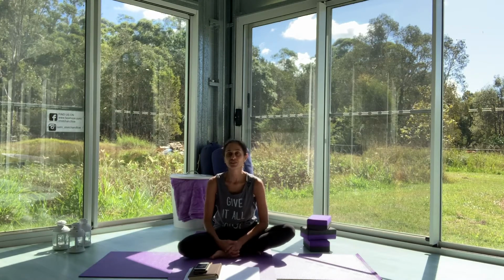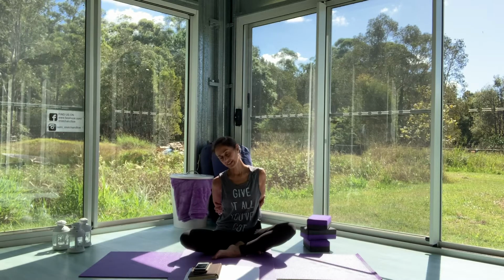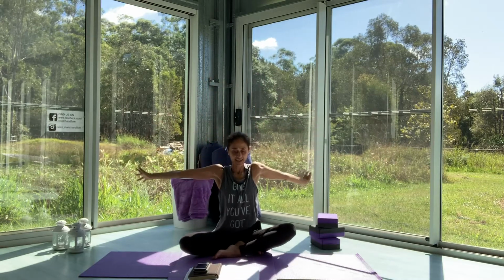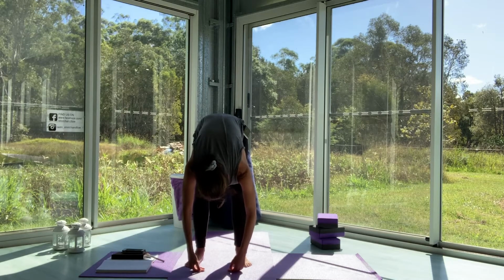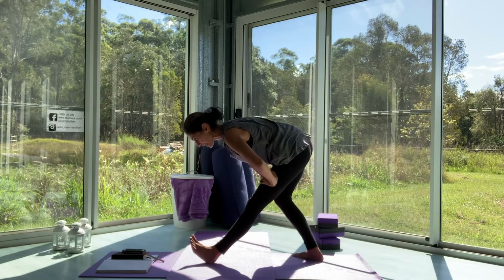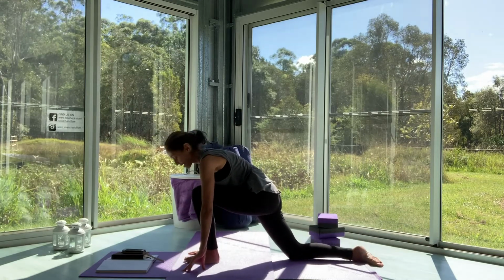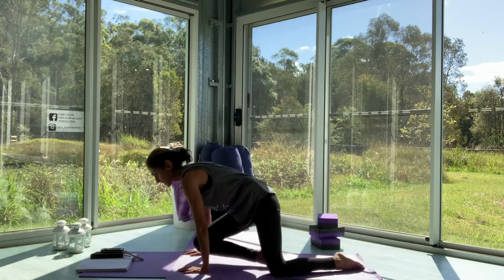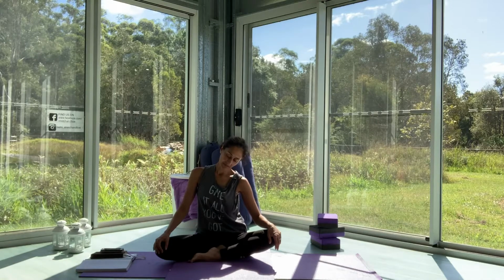STRETCH & Flow with Shoulders & Legs for Sports People plus Breathe Inhale & Exhale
A 35min stretch especially for sports men and women, but can be practised by everyone. Focussing particular on the spine, neck, shoulders and legs
Thank you for taking the time to practice with me I hope you’ve enjoyed this experience
Always Love
Rashi